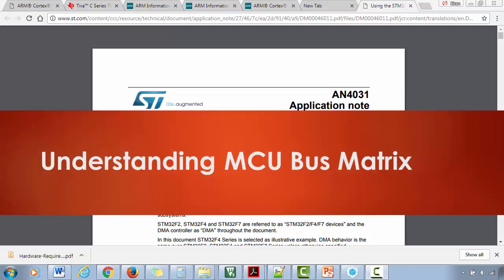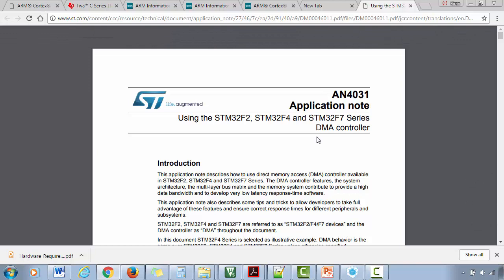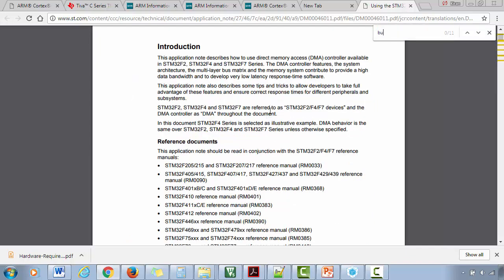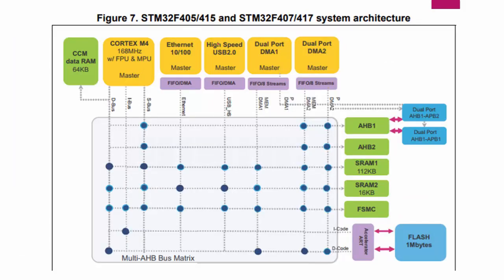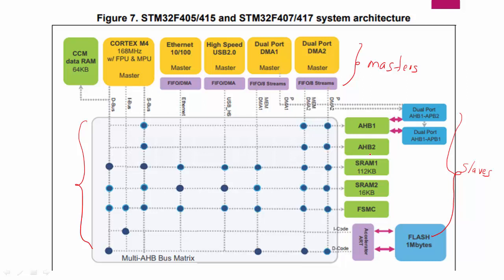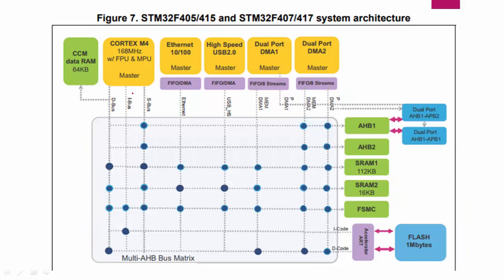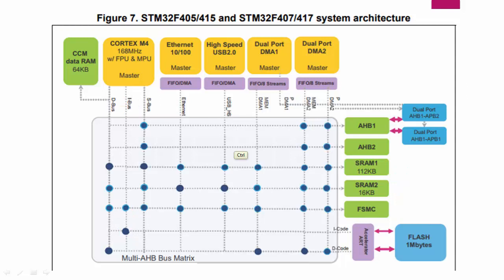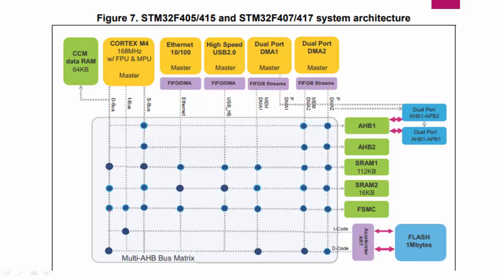Understanding ARM Cortex MCU Bus Matrix